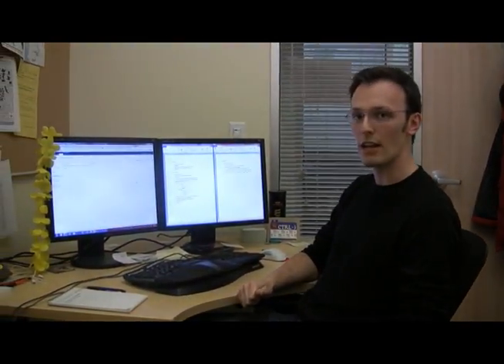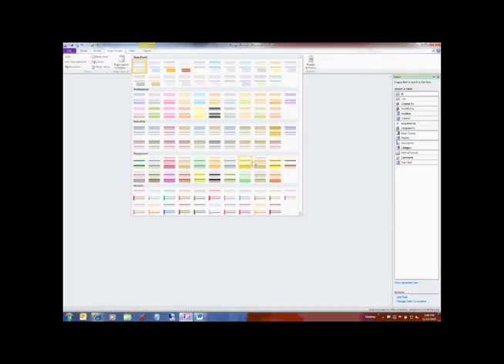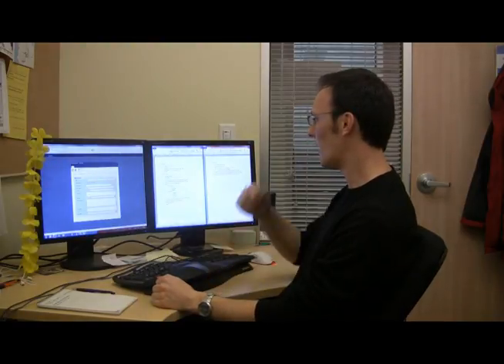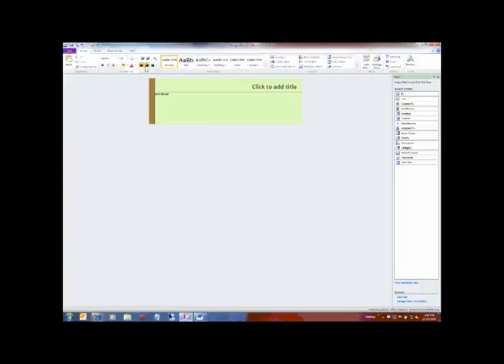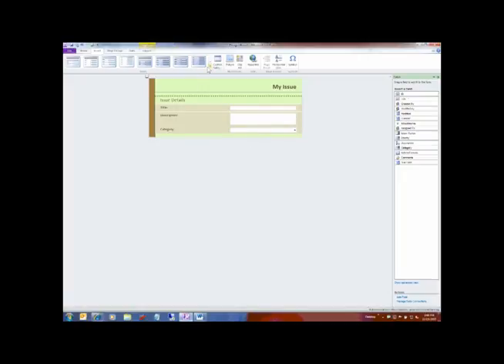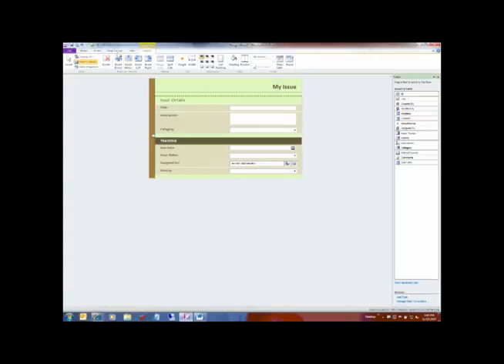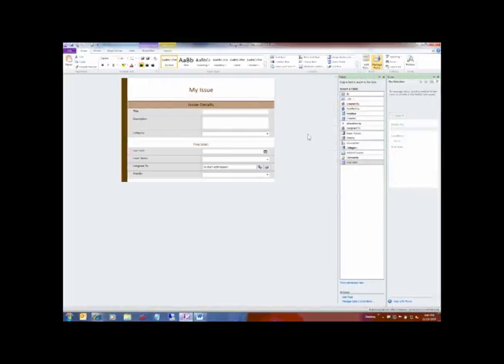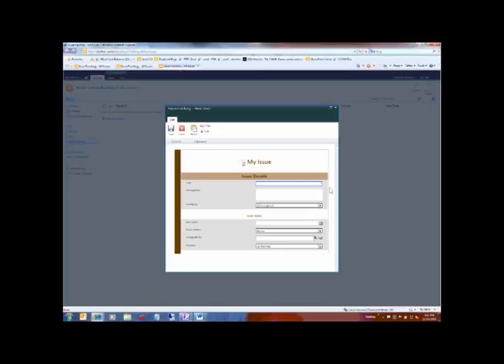InfoPath2010CustomizeSharePointListForm_2MB_ch9